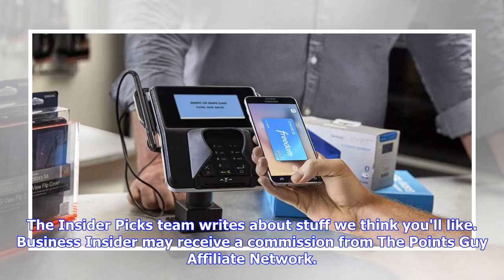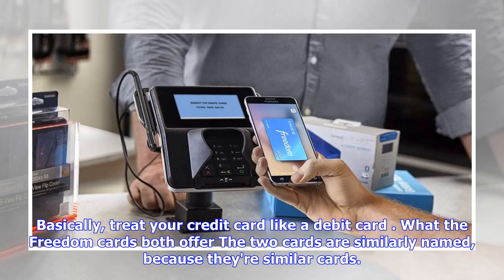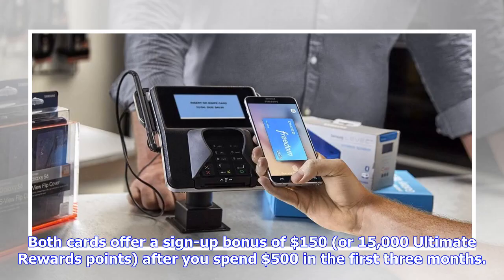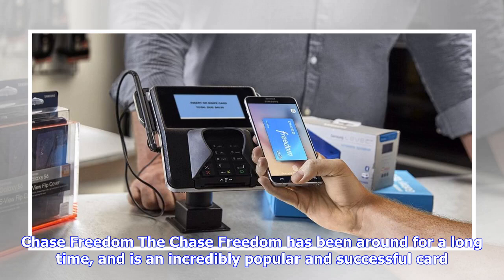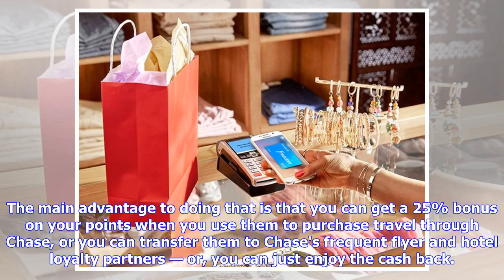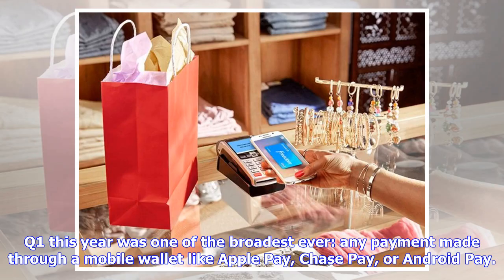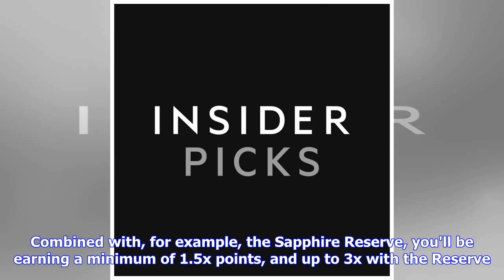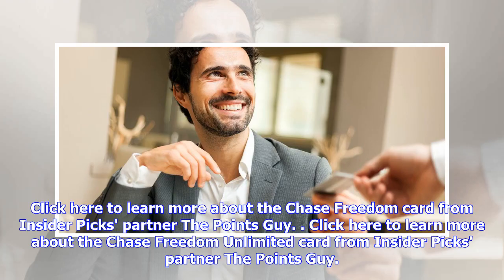I carry both the Chase Freedom and Chase Freedom Unlimited card — but there's an obvious winner i...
I carry both the Chase Freedom and Chase Freedom Unlimited card — but there's an obvious winner if I could only open one

The Insider Picks team writes about stuff we think you'll like. Chase offers two strong cash-back cards — the Chase Freedom , and the Chase Freedom Unlimited — that offer great rewards that you can combine with the points you earn from other cards. Here are the differences between the two, and which one is the better option. Keep in mind that we're focusing on the rewards and perks that make these cards great option...